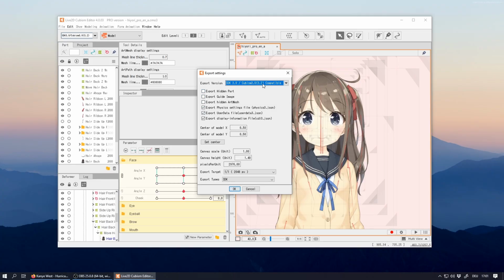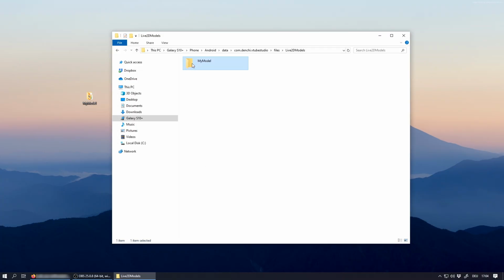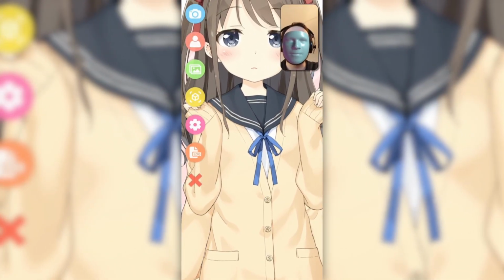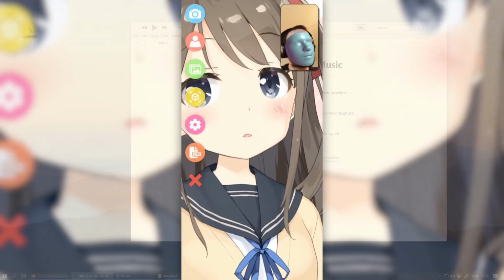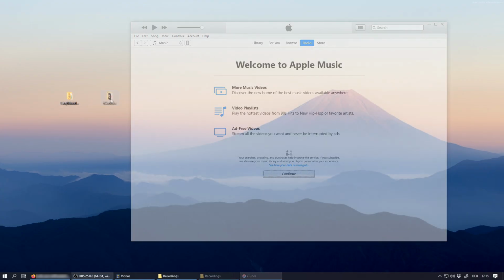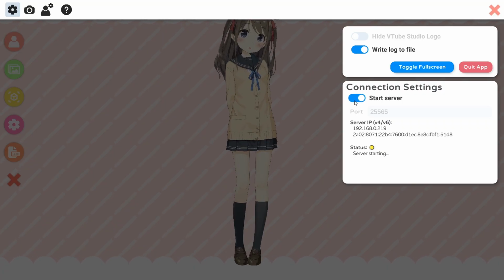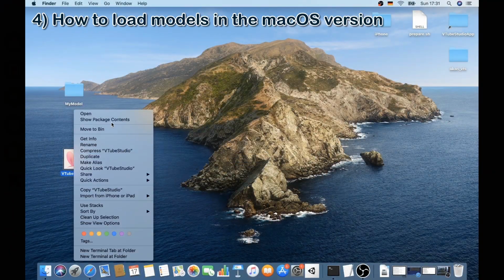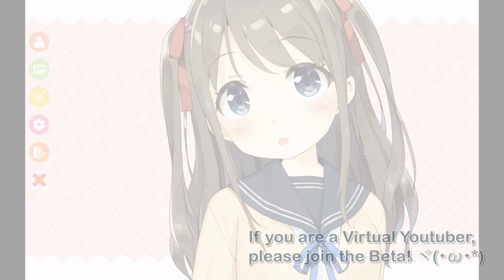[VTube Studio] Loading your own Live2D Models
This video shows how to load your own Live2D models into VTube Studio.

00:00 Intro
​00:50 Android
​03:26 iPhone
​04:30 Windows
06:28 macOS

Track: Old Bossa — Twin Musicom